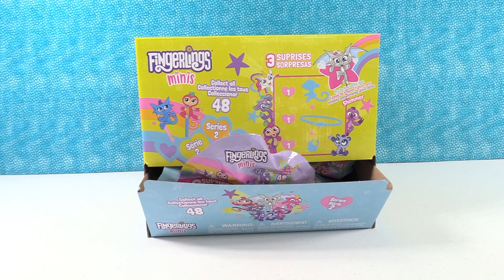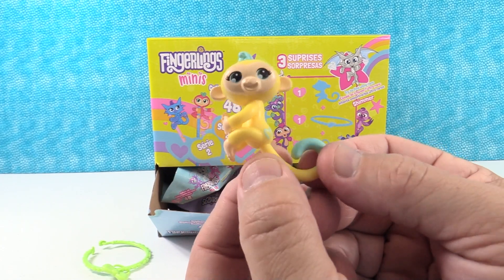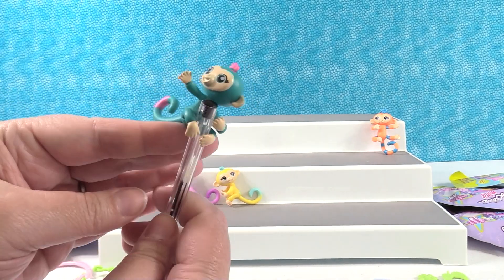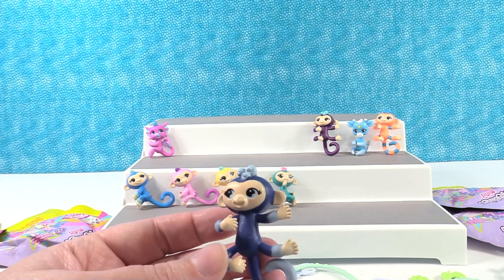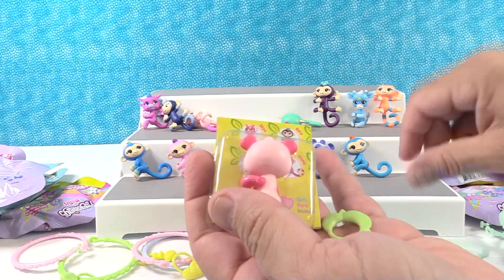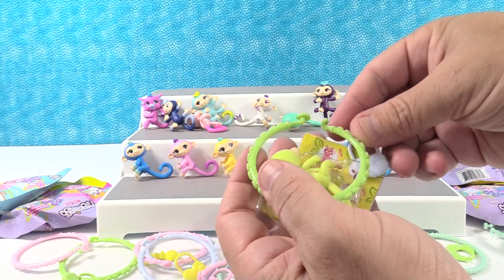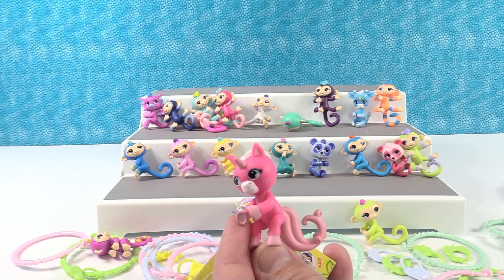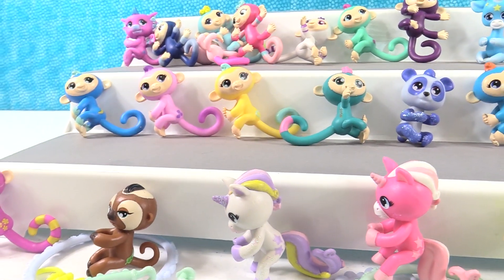Fingerlings Minis Series 2 Full Box Opening Toy Review | PSToyReviews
We have a full case of the Fingerlings Minis series 2 to unbox with you today.  Each blind bag pack comes with one Fingerlings friend, a bracelet and charm.  Who will we find?